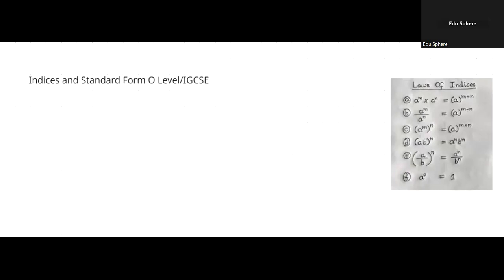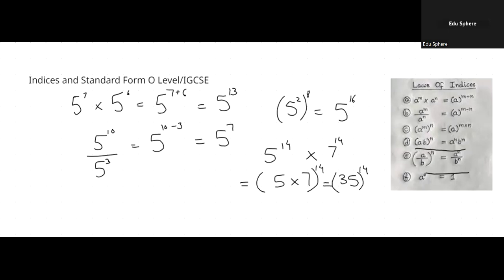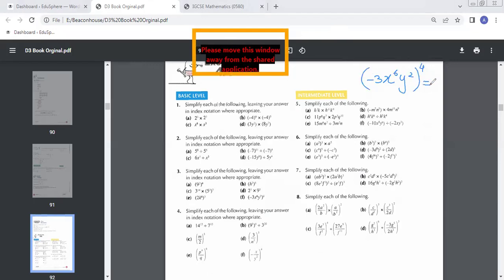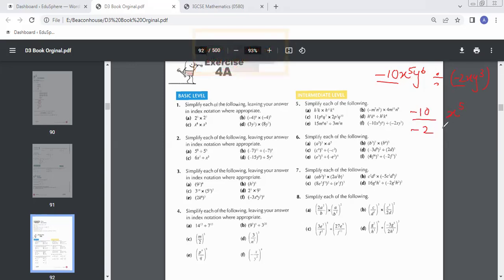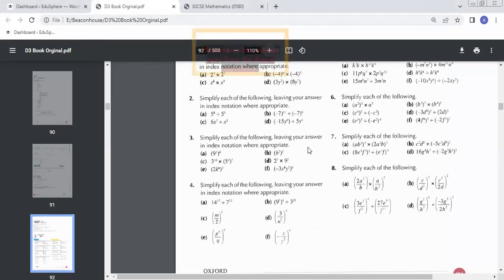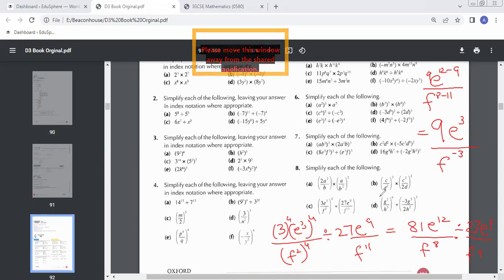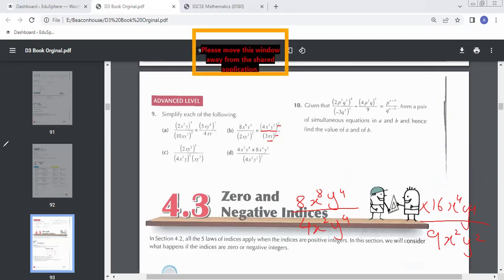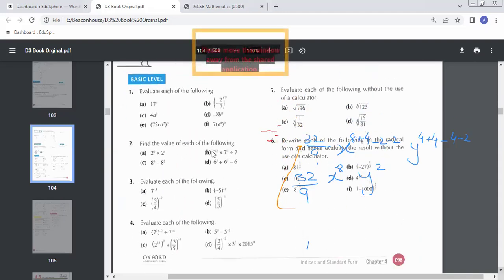Indices and Standard Form |lesson 1 Indices and Standard from|O Level/IGCSE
In today’s video, we're diving into the world of indices (or exponents) and standard form. Whether you're a student looking to boost your math skills or just curious about how these concepts work, this video is for you!

Examples of how to use indices in calculations.
Rules of Indices:

Product rule, quotient rule, power rule, and more!
Tips and tricks to remember them.
Introduction to Standard Form:

Understanding scientific notation.
How to convert large and small numbers into standard form.
Practical Applications:

Real-world examples where indices and standard form are useful.
Practice Problems:

We’ll solve some problems together, so grab a pen and paper!
📚 Resources:

Download our free worksheet in the description to practice what you’ve learned!

Let’s get started and make math fun! 🎉